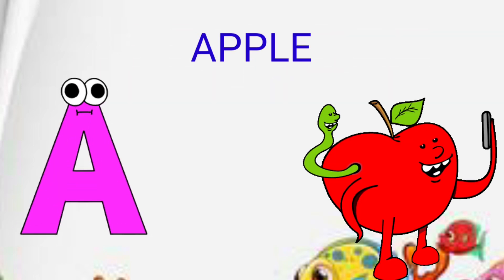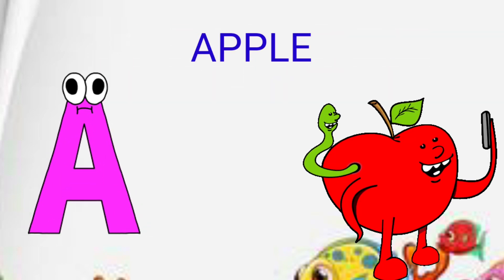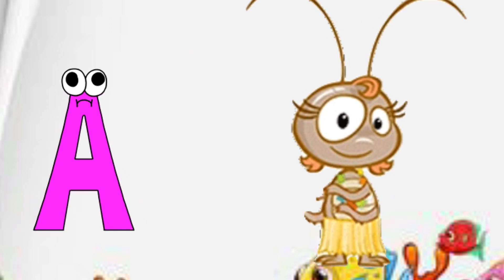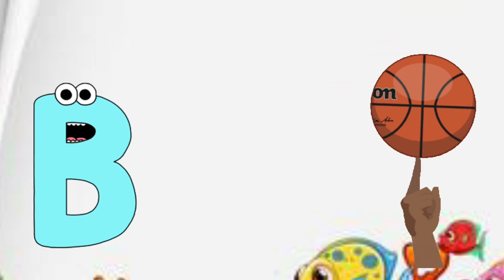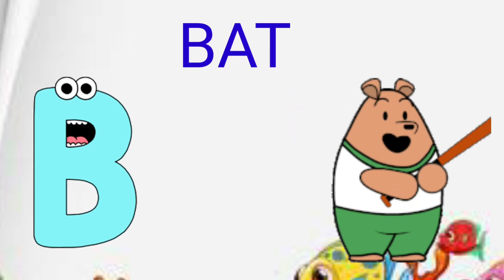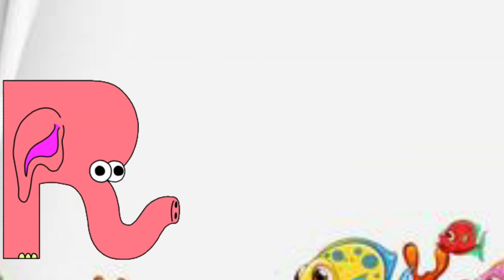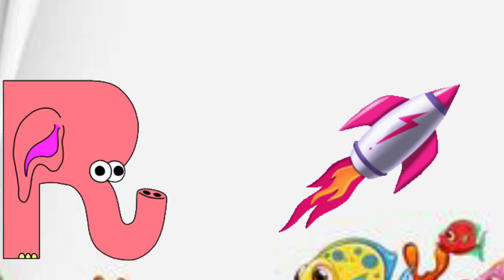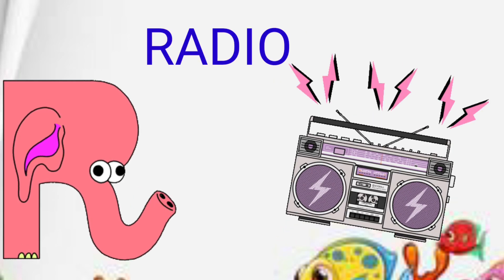a for apple b for ball alphabet song phonics sounds nursery rhymes abc learning videos for toddlers